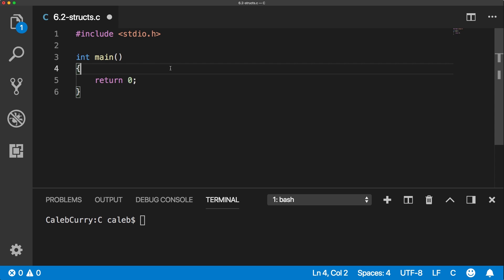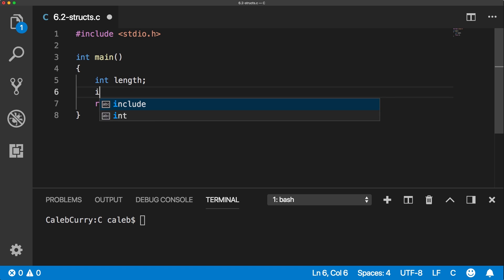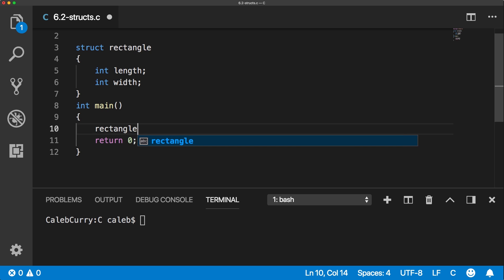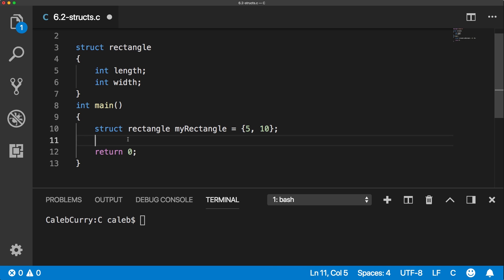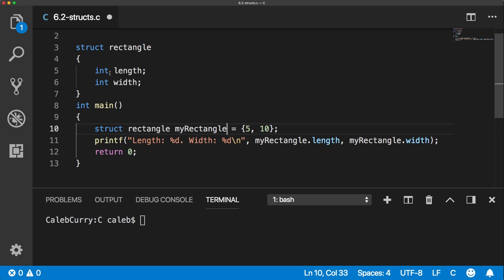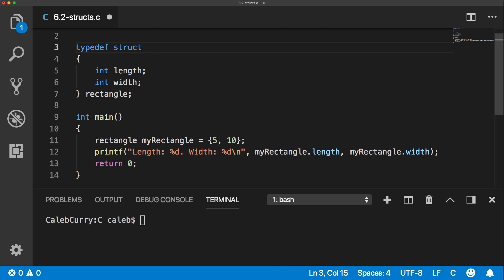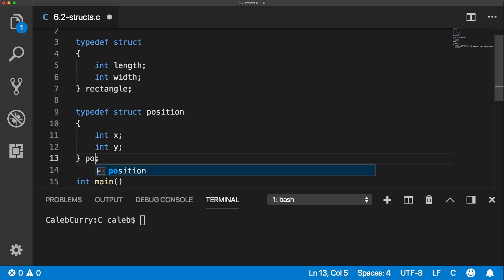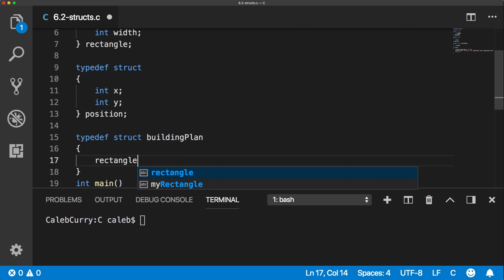C Programming Tutorial 98 - Working with Structs (Part 1)